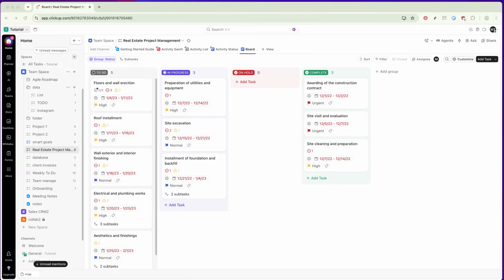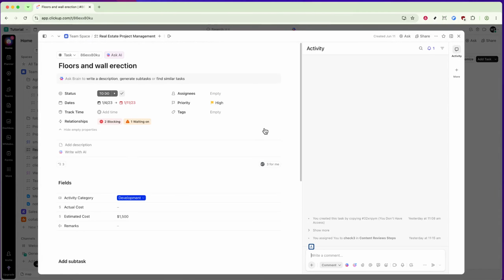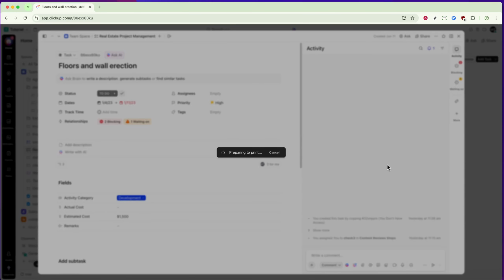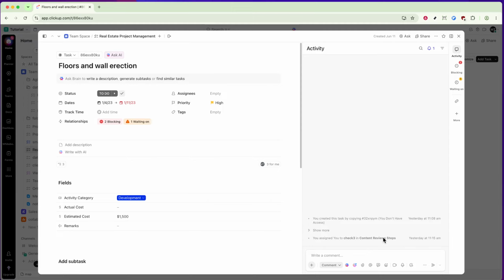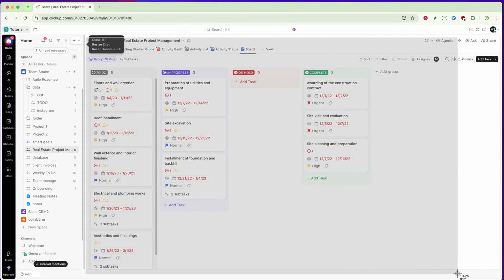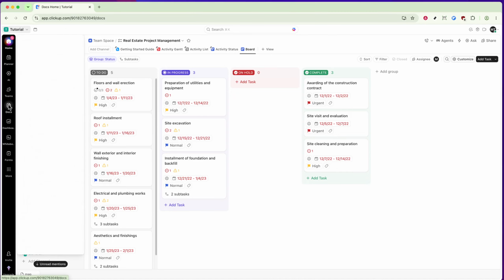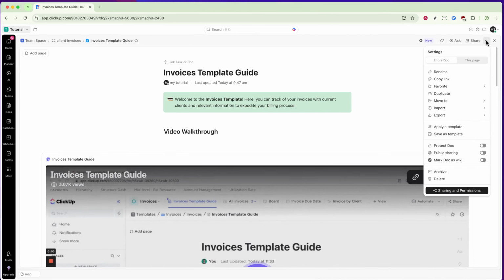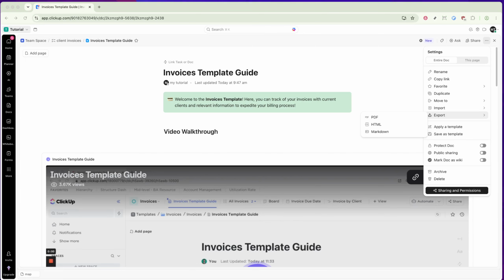How to Print or Export Task Lists in ClickUp (Step-By-Step) [2026 guide]